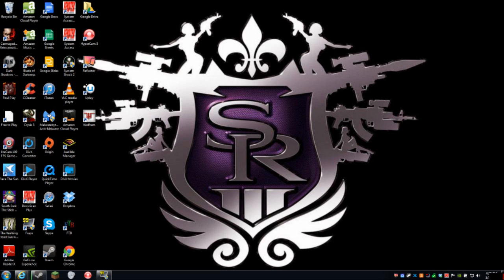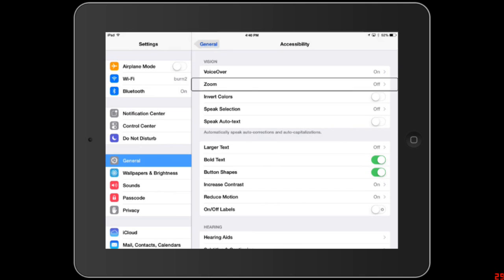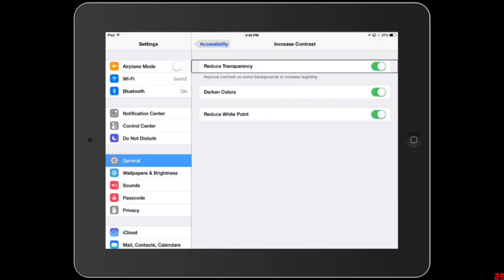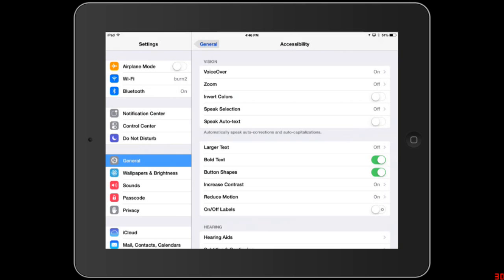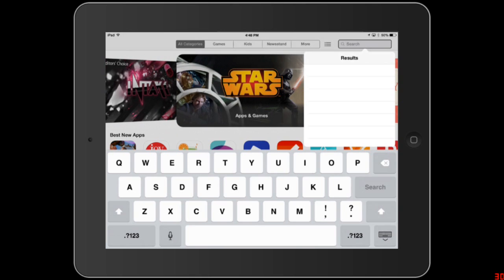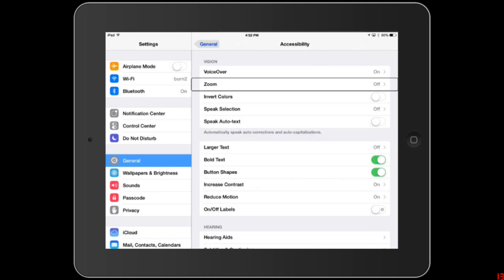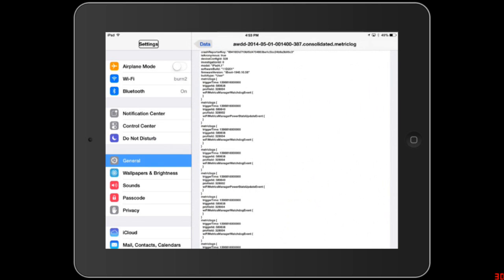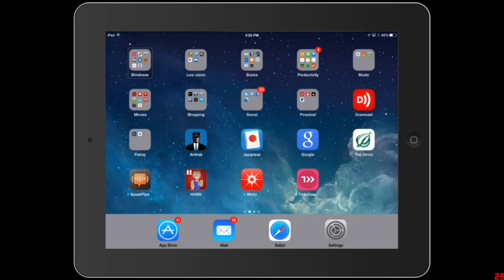IOS 7.1 Accessibility and Device Troubleshooting Tips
This video shows a few new accessibility updates to IOS 7.  I also give some tips for troubleshooting device problems.